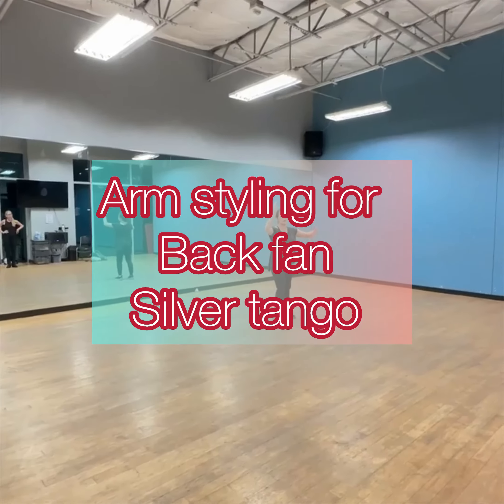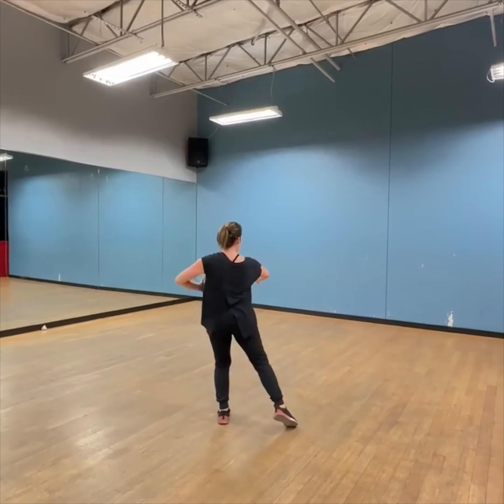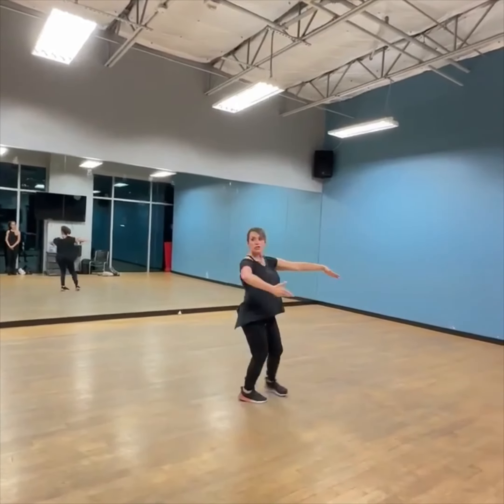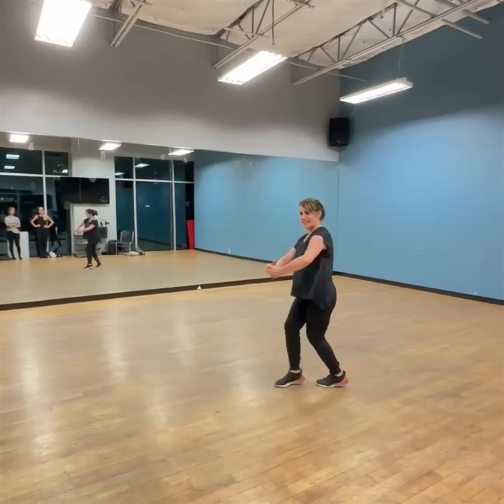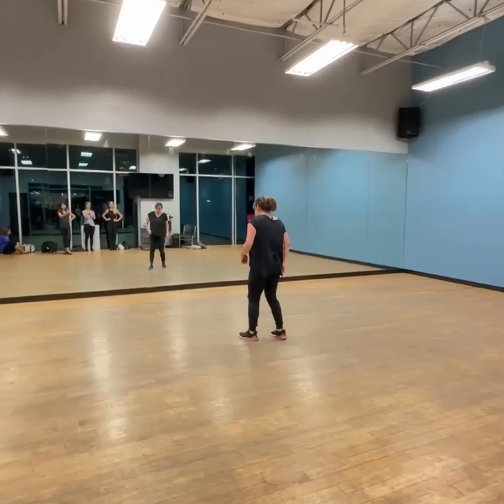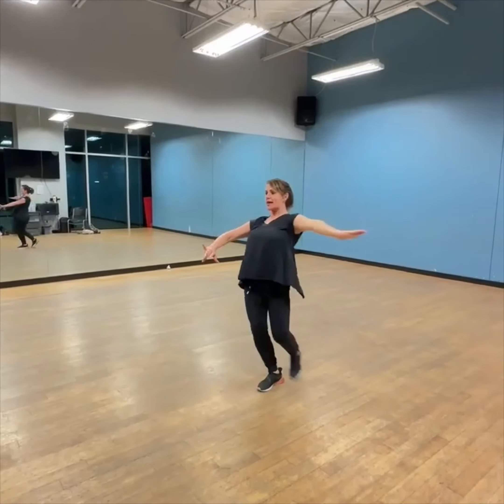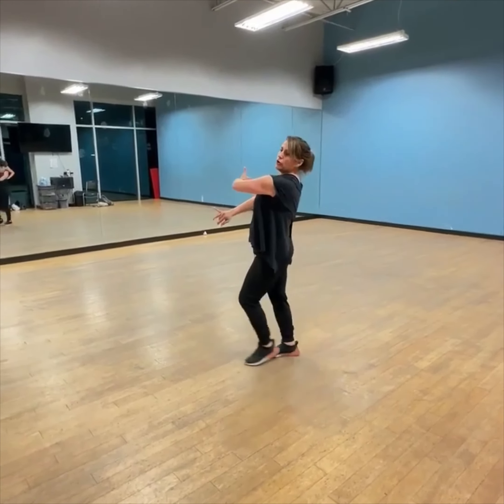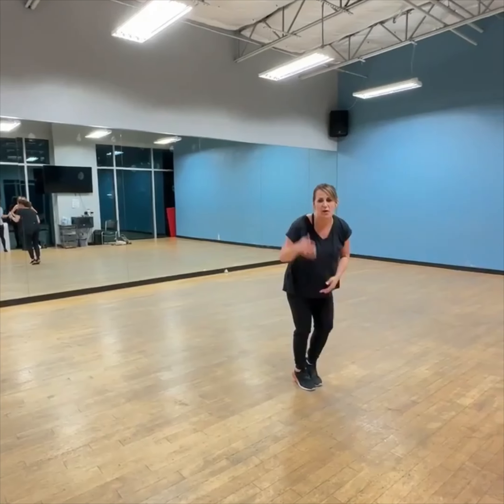Arm styling both leader and follower - Back Fan silver tango